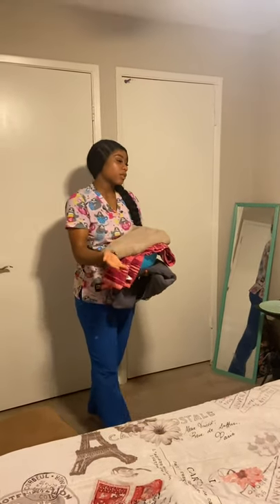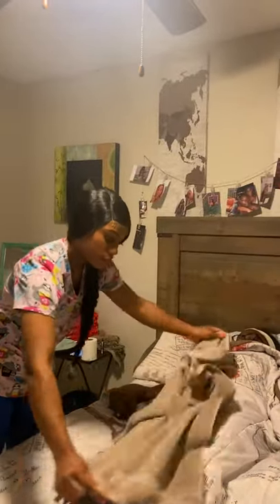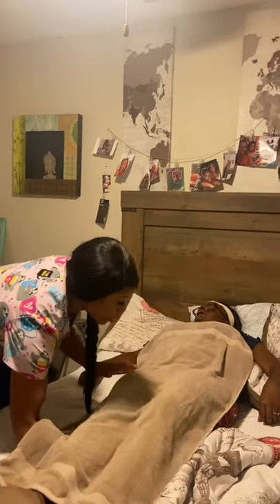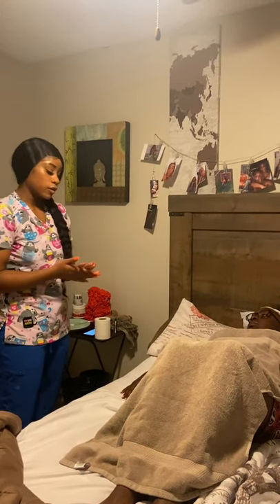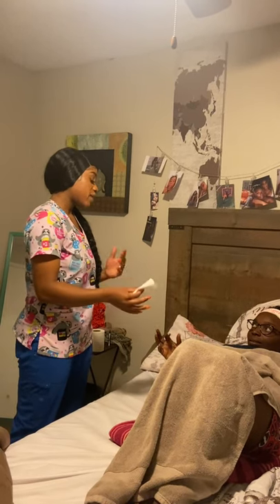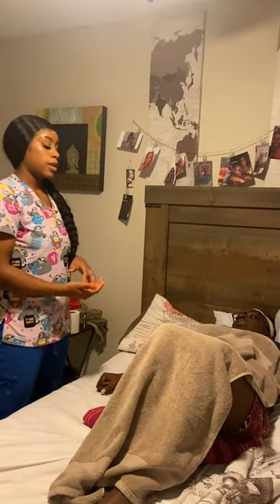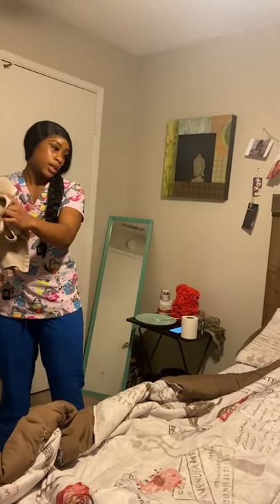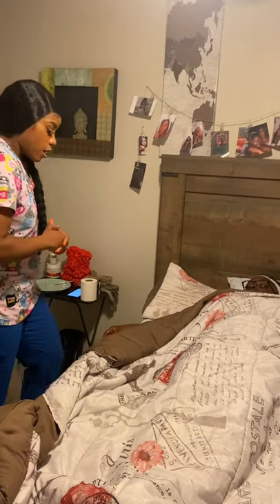Assist with bed pan